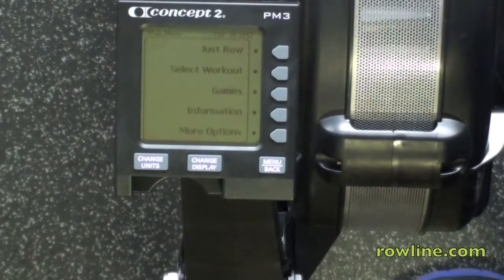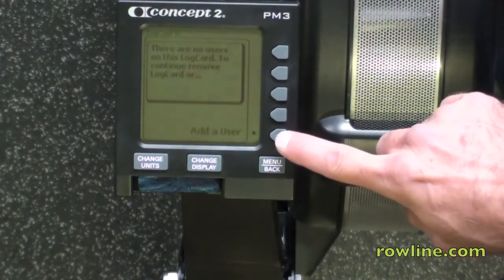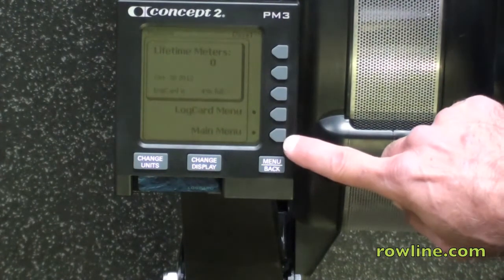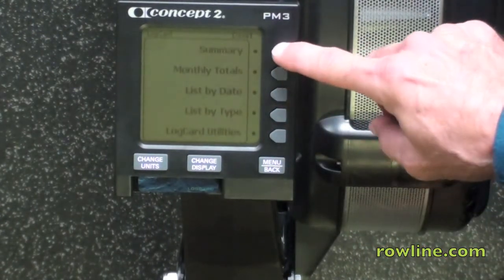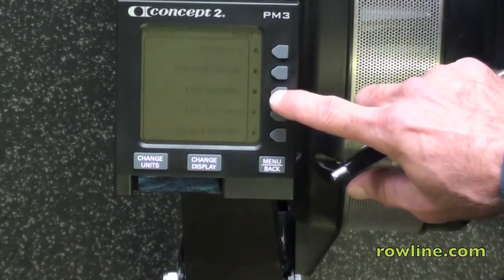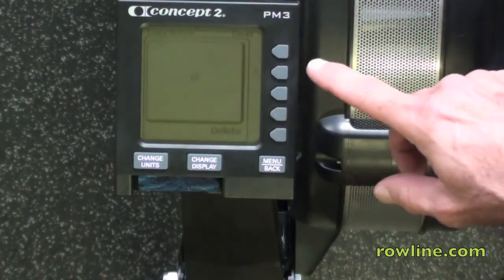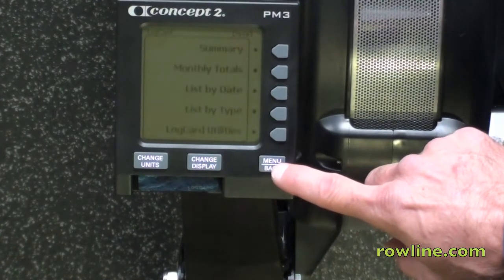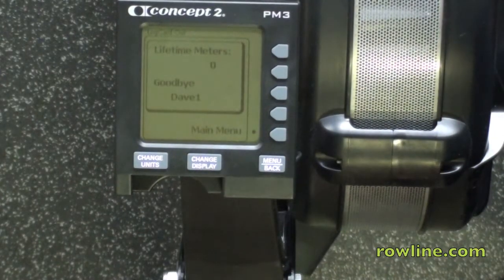Part #4 PM monitors and Logcard from Concept2 (HD)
How to use your Logcard for storing your workout data. User set-up, memory and more shown and narrated by Dave Gomez from Rowline Ltd.